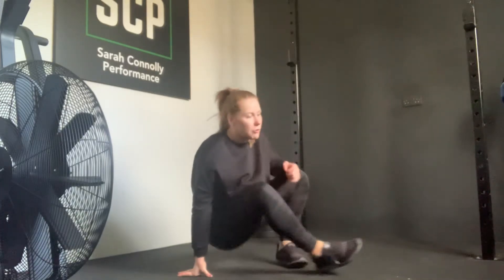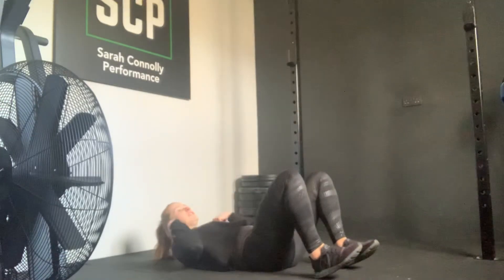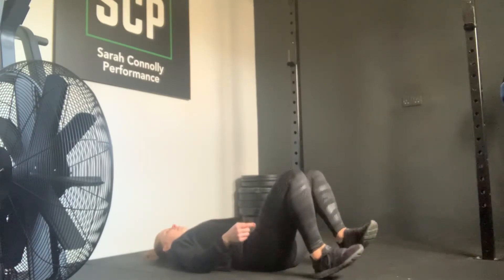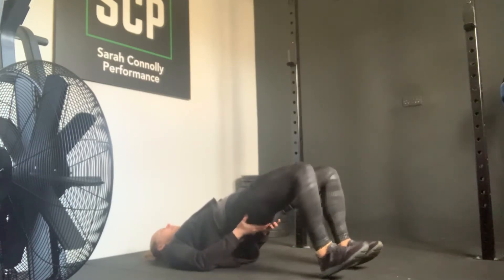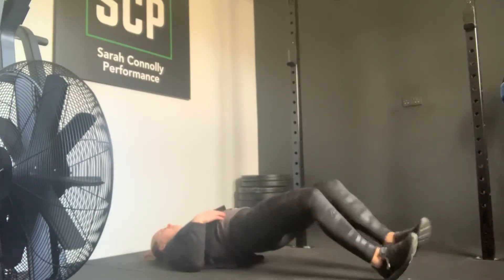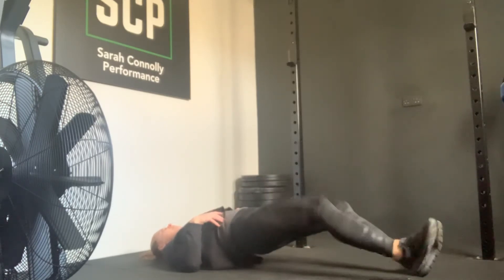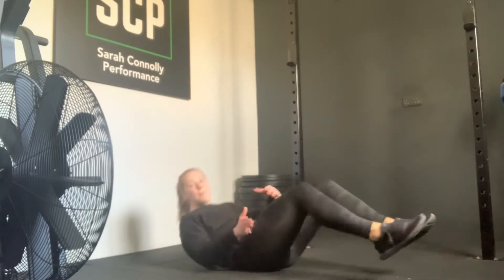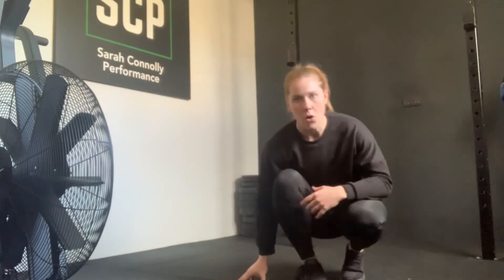Hamstring walk out